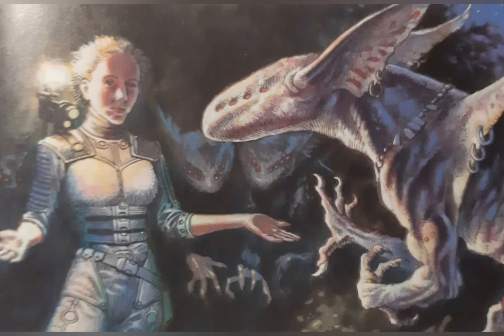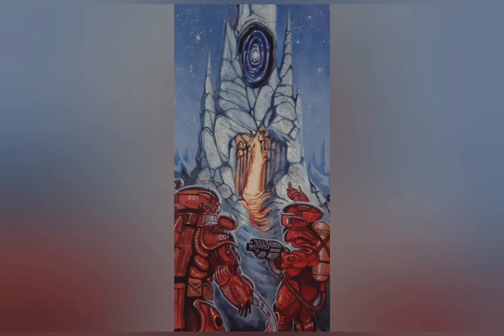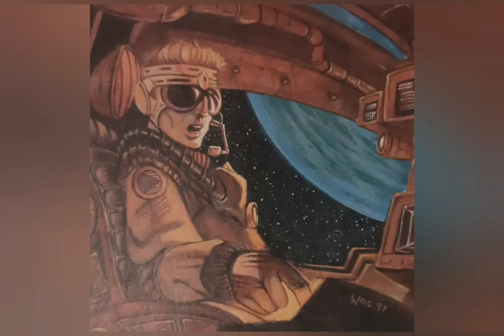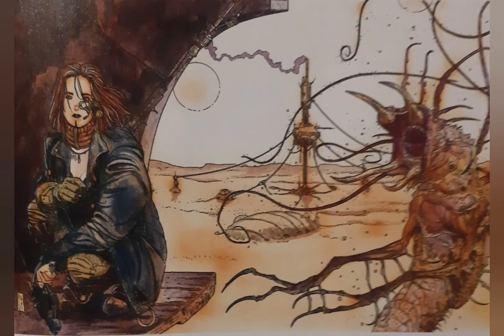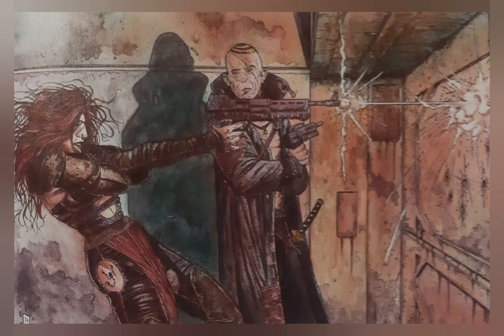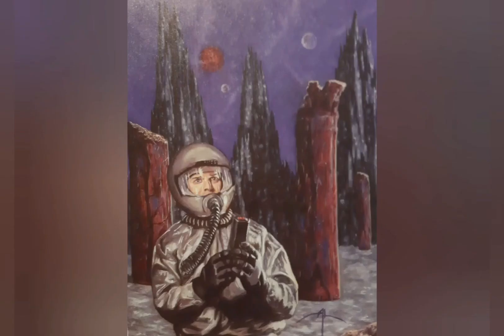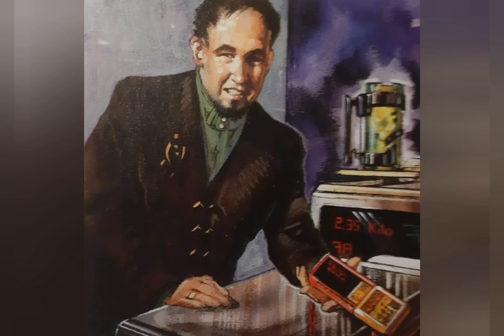Alternity Science Fiction Role-Playing Game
This is my look at the Player's Handbook and Gamemaster Guide for the Alternity Role-Playing Game.
One thing that I forgot mention in the Gamemater Guide is that it gives you optional rules for determining Abilities.